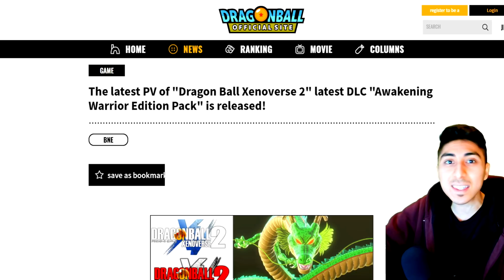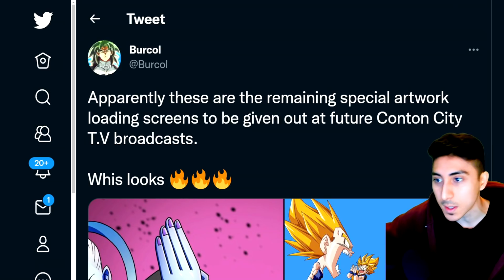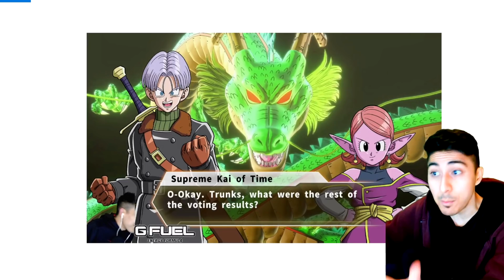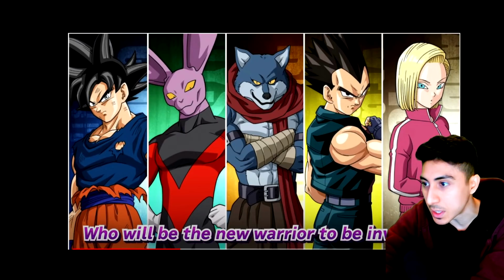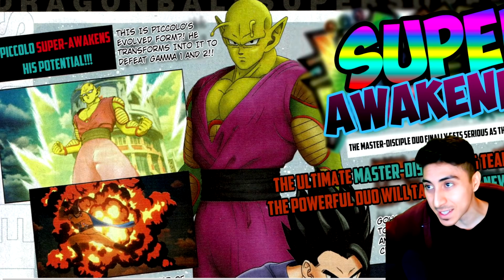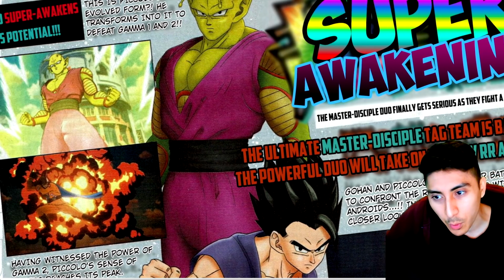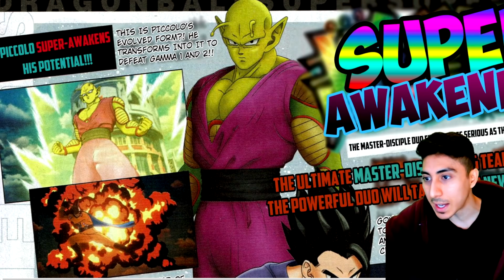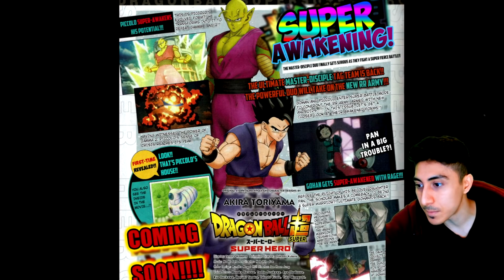*NEW* DLC PACK 14 EXTRA CHARACTERS + NAME REVEAL?! - Dragon Ball Xenoverse 2 (Awakened Pack 1)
*NEW* DLC PACK 14 EXTRA CHARACTERS + NAME REVEAL?! - Dragon Ball Xenoverse 2 (Awakening Pack 1)

Thanks to Xavier for the Ultra Instinct Sign Goku Render!

Fully Custom Moveset, Skills, and Transformations in Xenoverse 2 Revamp Gameplay MODS!